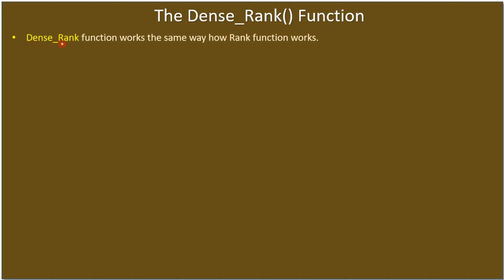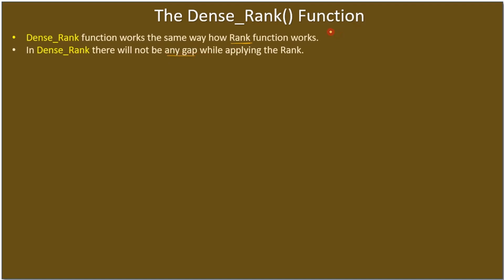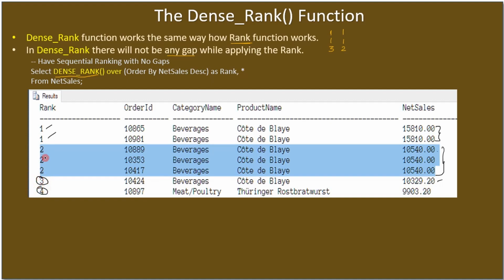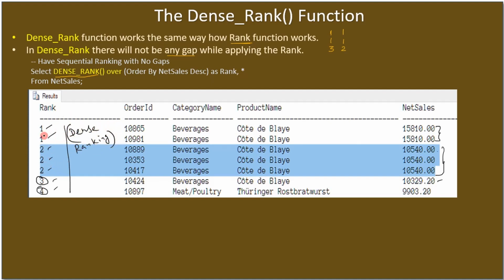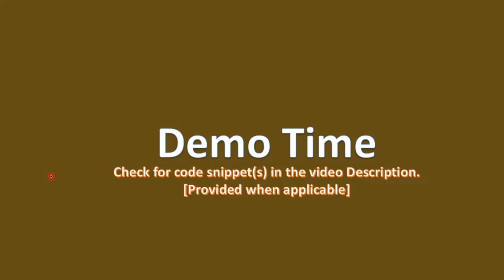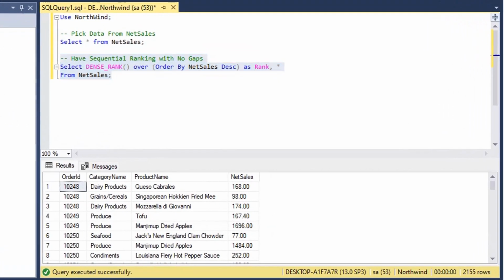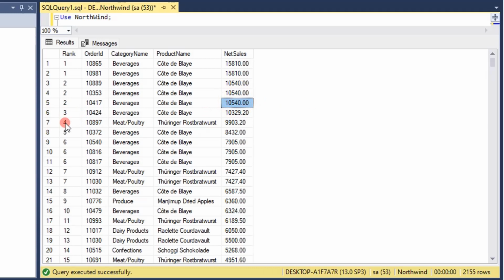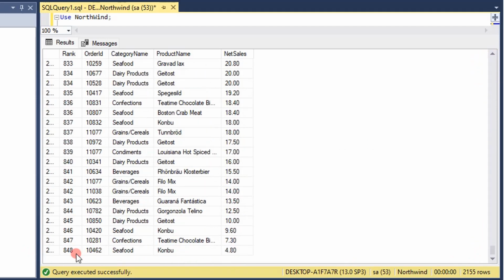Ranking Function | Part 5 - Dense Rank | SSMS TSQL Tutorial #92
The Rank() function which we discussed in the last video produced gaps in the ranking. Now, we will use Dense_Rank() to overcome this behaviour.